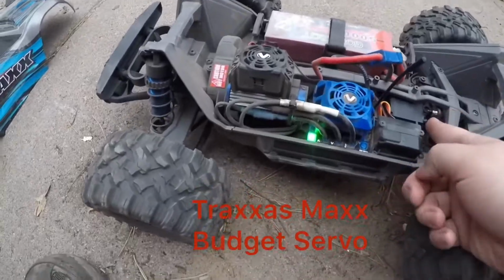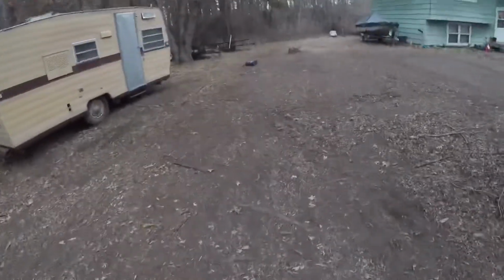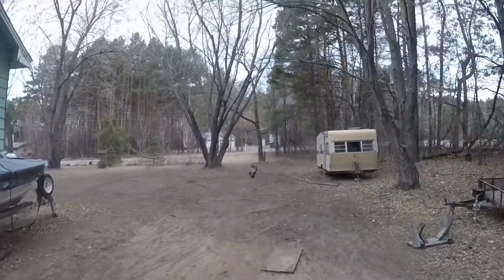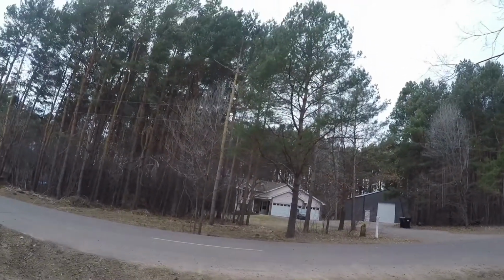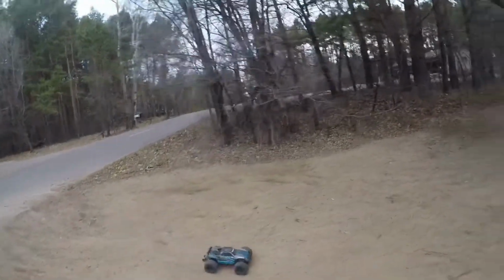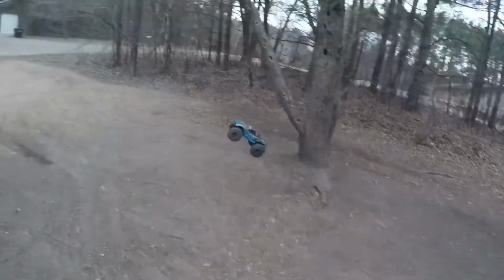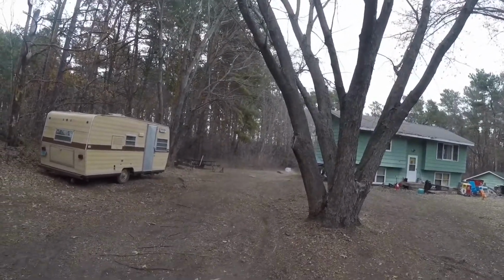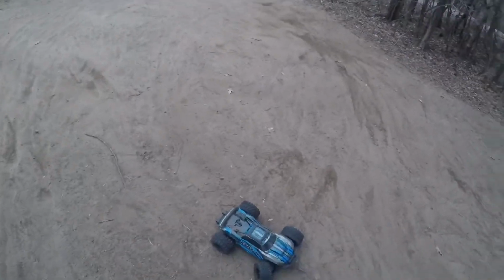Traxxas Maxx Budget Servo! Best Servo For Cheap All Rc 1/10 scale!!!!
This is a great option Servo!